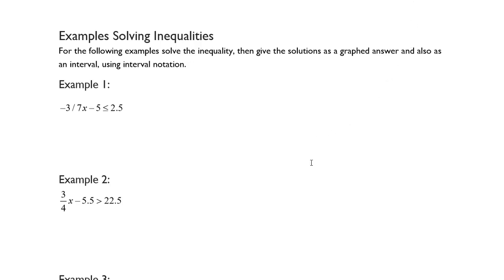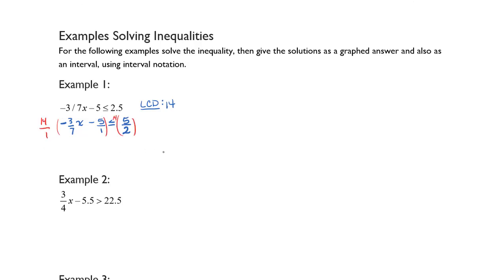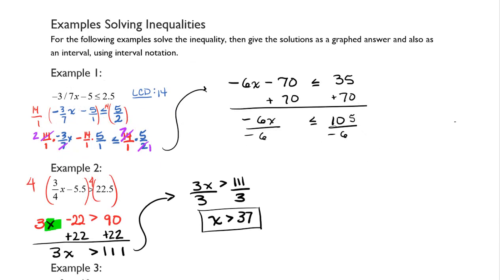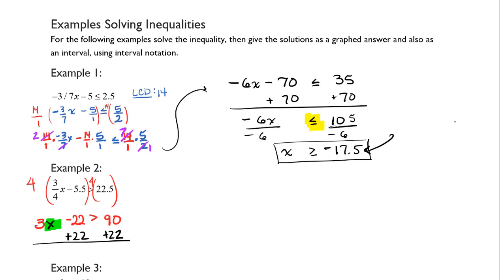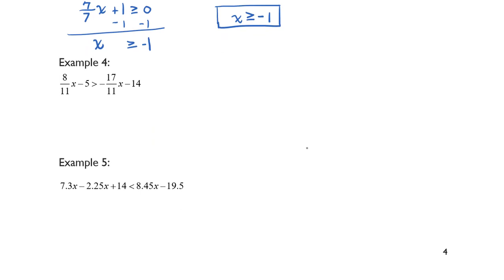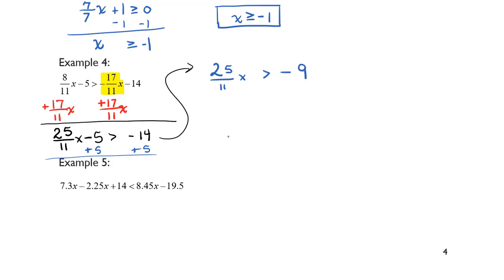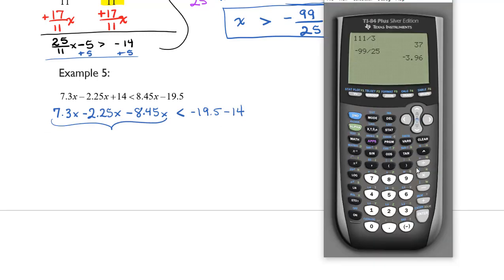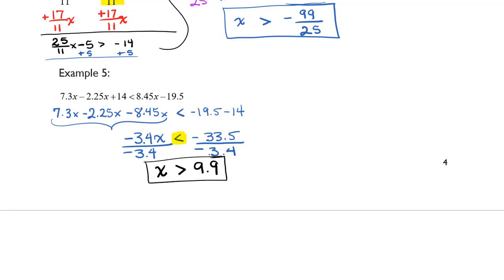Intro to Basic Inequalities Part 5